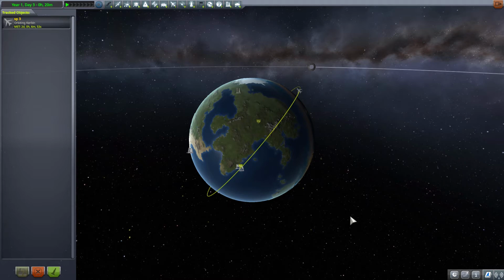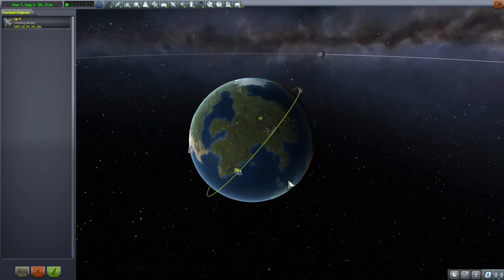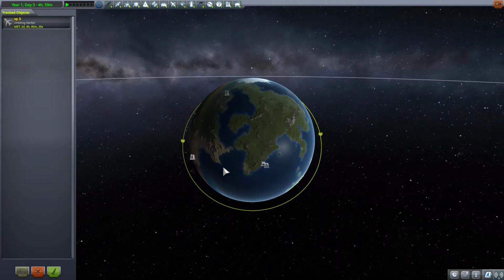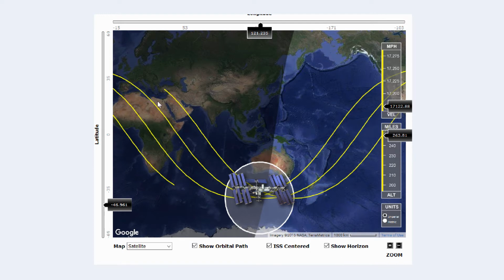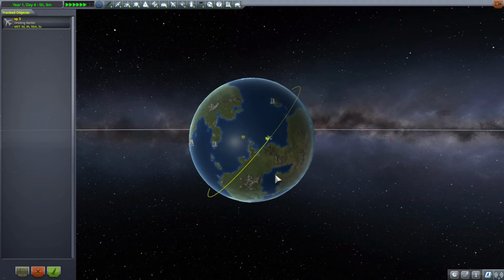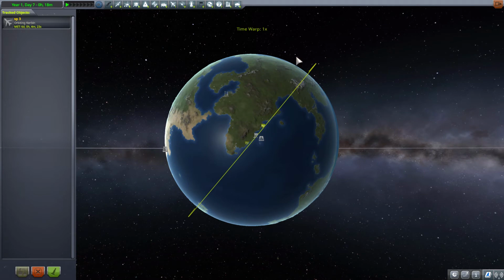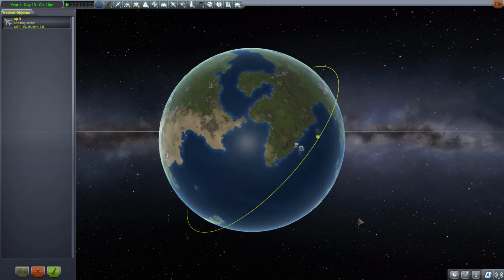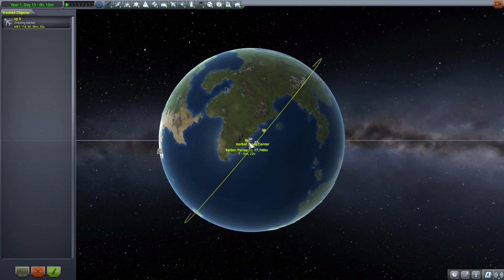ISS Orbit Launch Windows And Space X Crew Dragon Delay Explained Using KSP